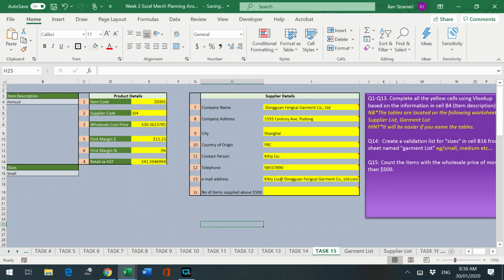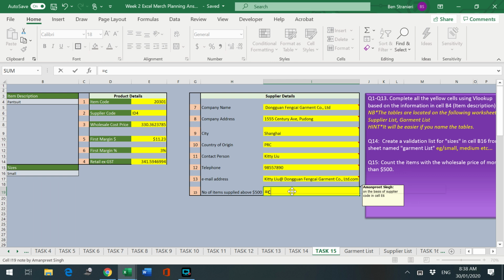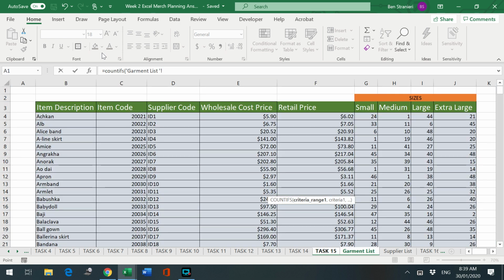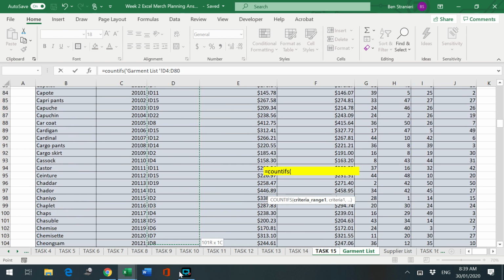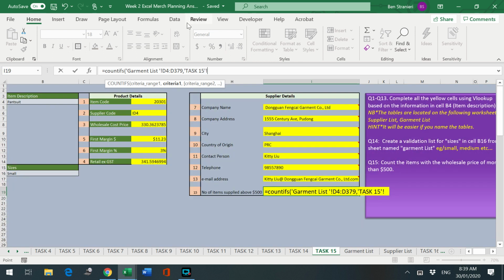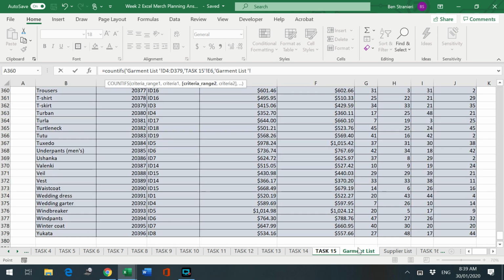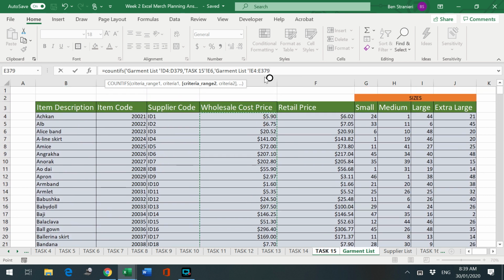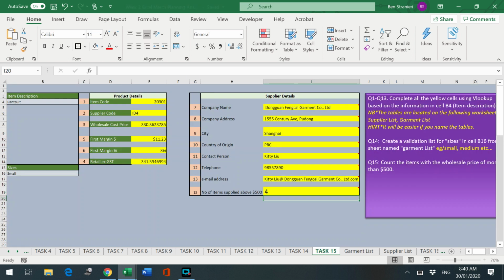Countifs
Excel Countifs function